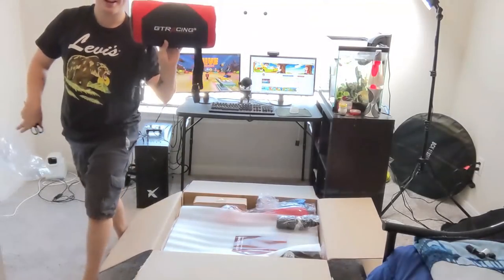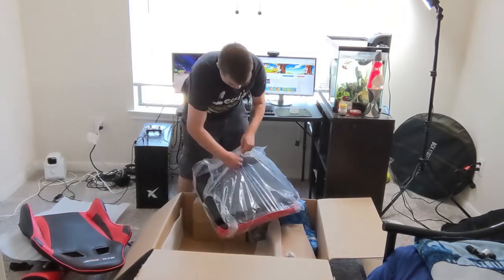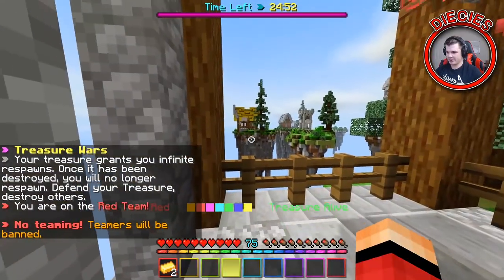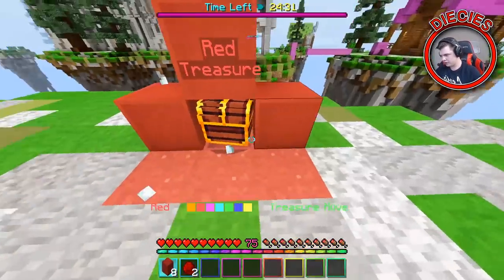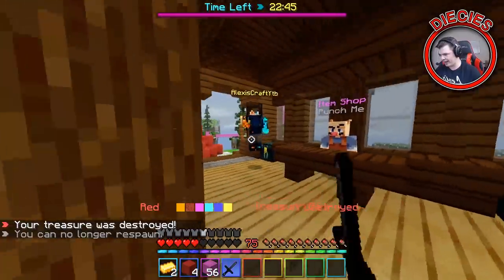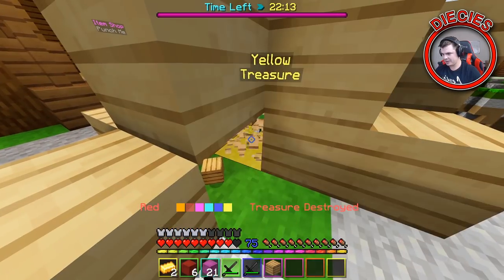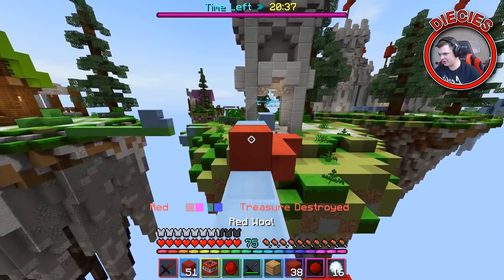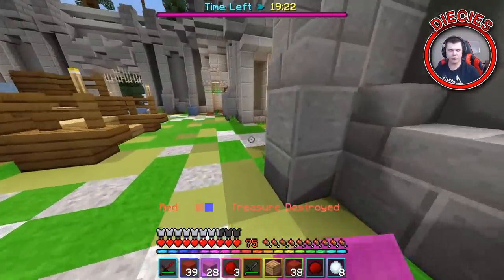The Best Gaming Chair For Minecraft Treasure Wars!